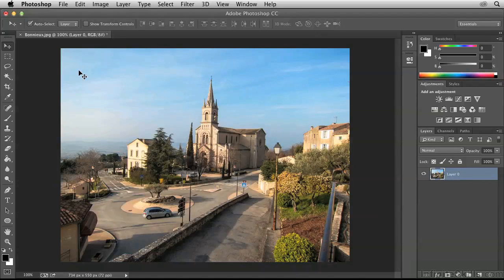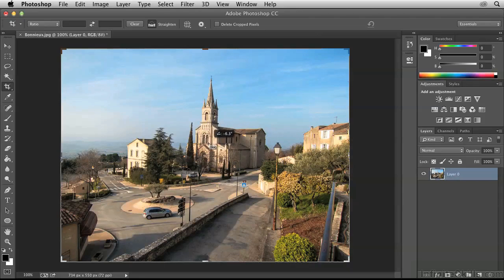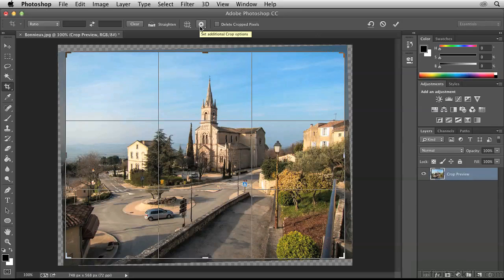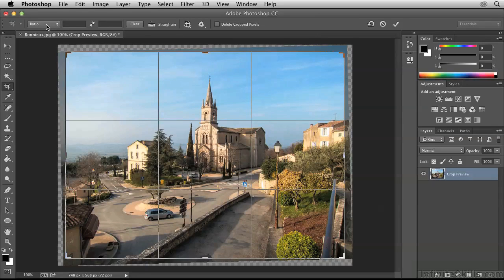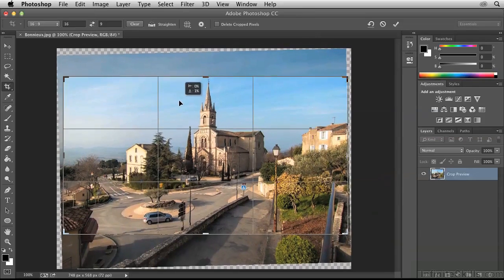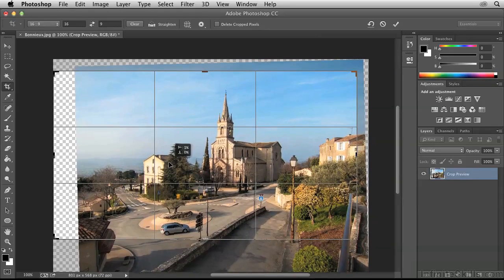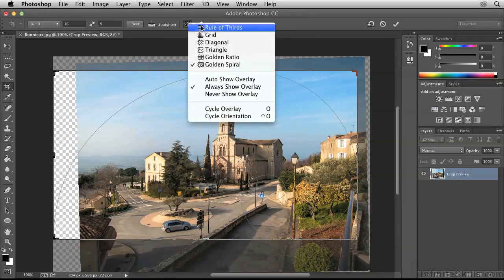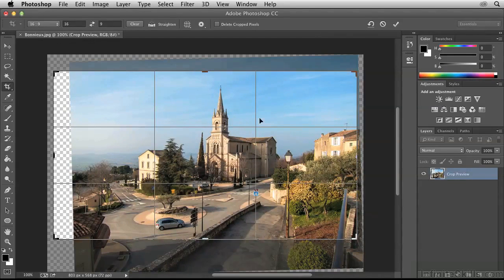Photoshop For Architects 7